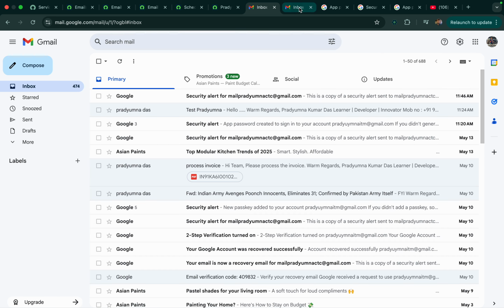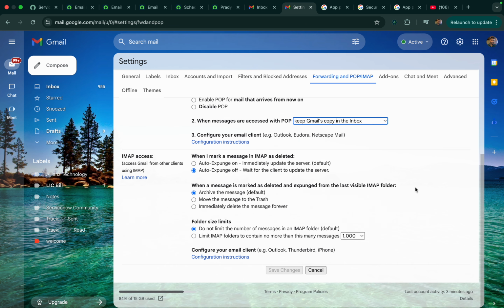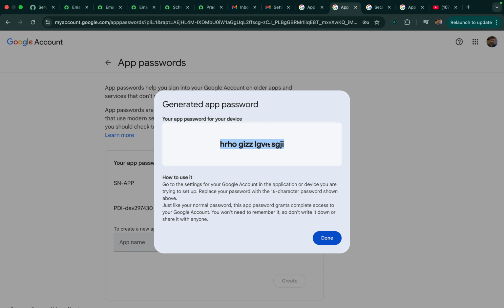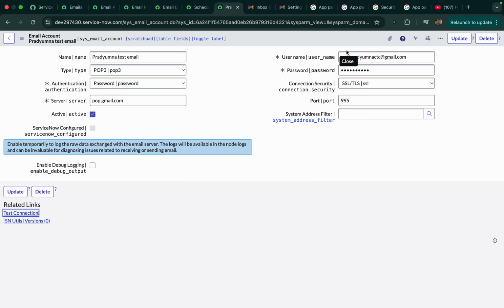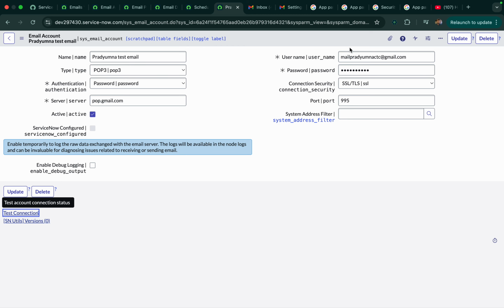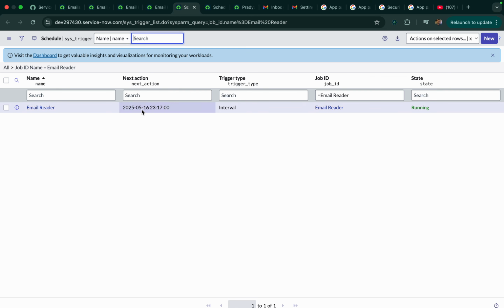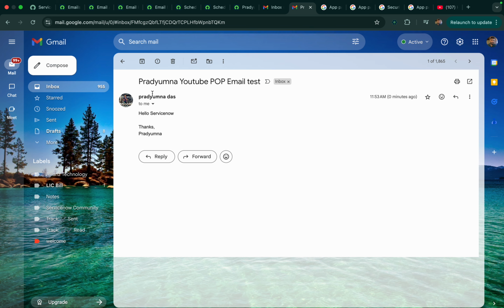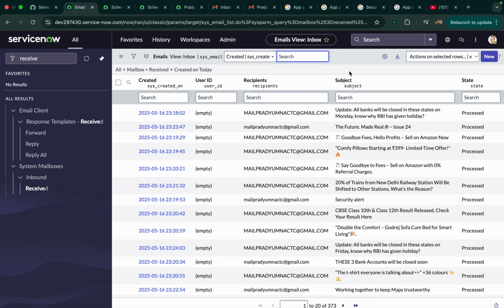How to Configure POP3 in ServiceNow PDI | Live Demo + Step-by-Step Guide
In this video, I walk you through the step-by-step configuration of POP3 in ServiceNow Personal Developer Instance (PDI). Whether you're a ServiceNow beginner or looking to integrate Gmail into your workflows, this video gives you a complete demonstration, real-time setup, and testing.

📌 Topics Covered:
Enabling POP3 in your PDI
Setting up Email Accounts in ServiceNow
Troubleshooting common issues
Verifying email fetch with live example

🔥 By the end of this video, you’ll be able to:
Connect Gmail to ServiceNow using POP3
Understand how ServiceNow processes incoming emails
Configure and test email communications efficiently